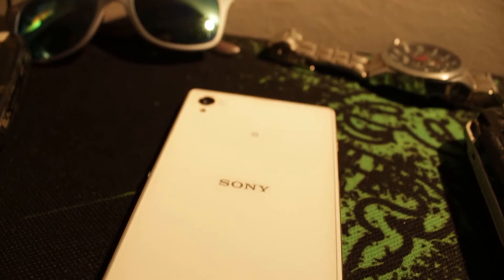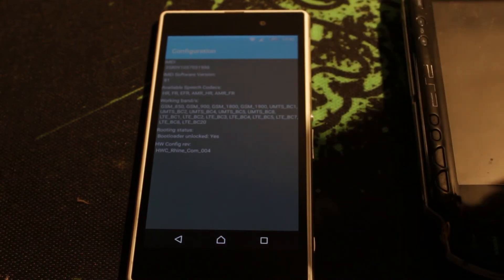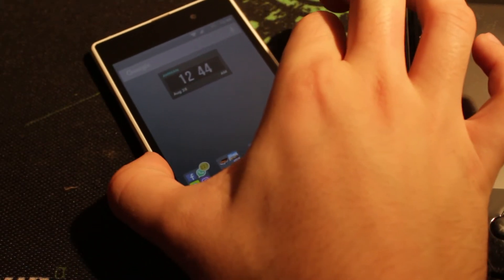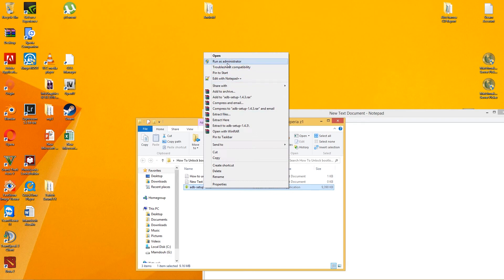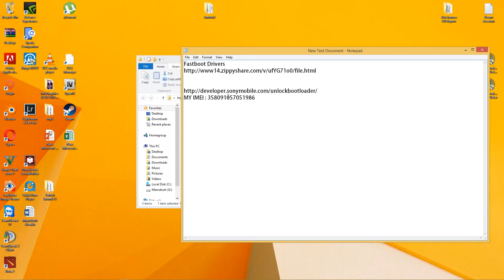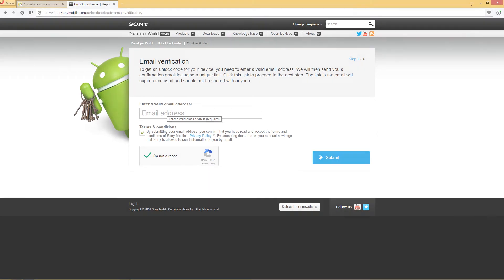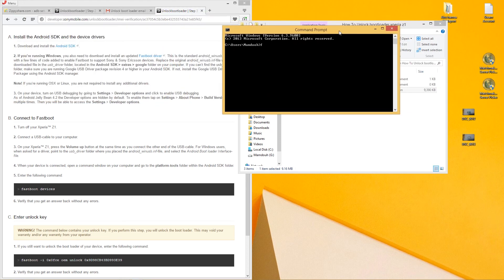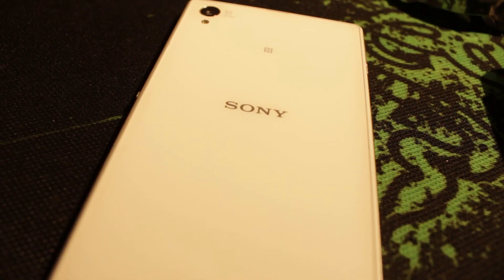How to unlock your xperia bootloader z1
Hello here is how to unlock your xperia bootloader
Your Devices should not be rooted !
Type in  *#*#7378423#*#* to check if you can unlock it
IMEI code *#06#
First, you should confirm that it is possible to unlock the boot loader of your phone by checking the service menu. In your phone, open the dialer and enter *#*#7378423#*#* to access the service menu.

In your phone, tap Service info / Configuration / Rooting Status. If Bootloader unlock allowed says Yes, then you can continue with the next step. If it says No, or if the status is missing, your device cannot be unlocked.
Fastboot Drivers
CMD Command
Fastboot devices
other command you just need to copy it and past it !
and sorry for bad English !